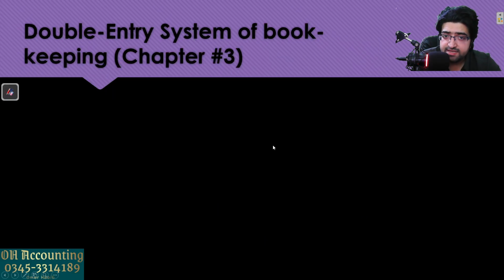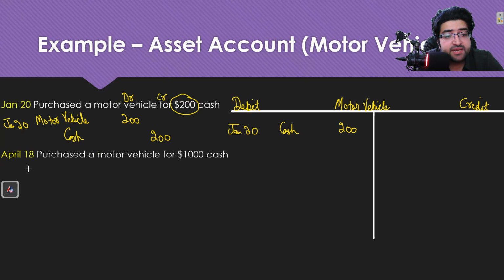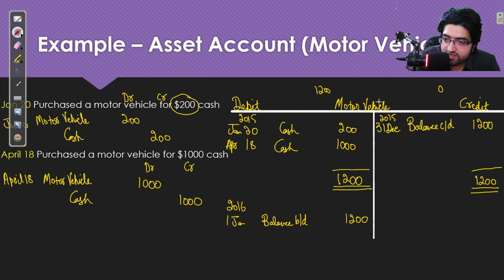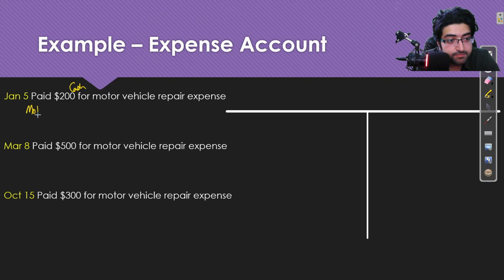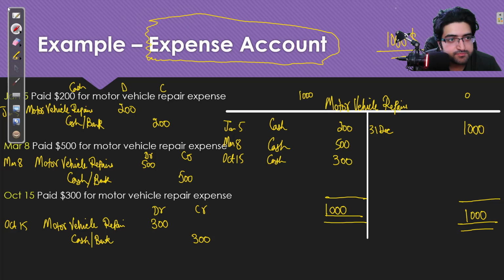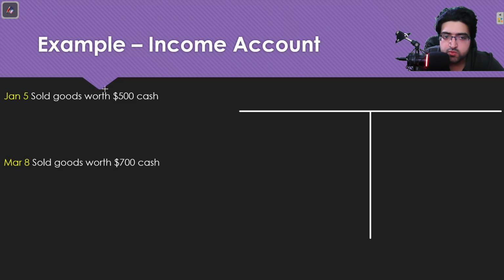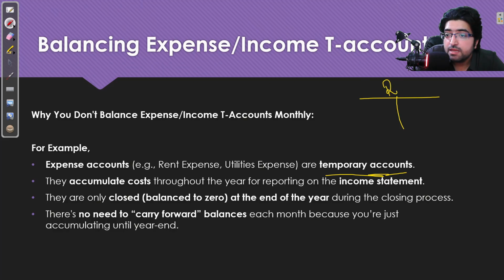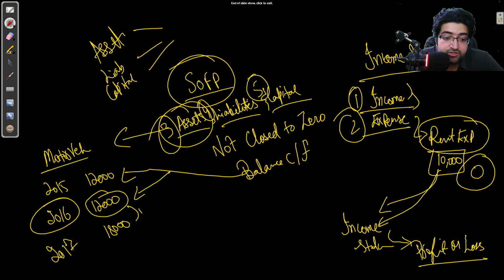Transfer of ledger account(T-account) balances to financial statements 0452 IGCSE and 7707 O LEVEL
00:00 intro
00:58 Statement of financial position accounts
08:55 Income statement (statement of profit or loss) accounts
25:50 QUICK RECAP